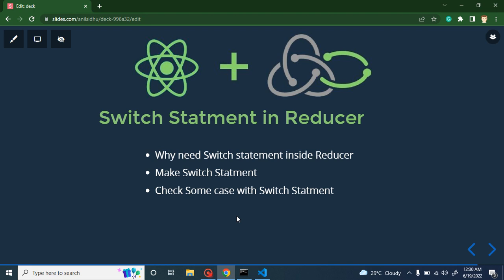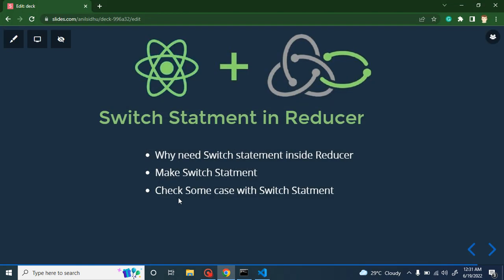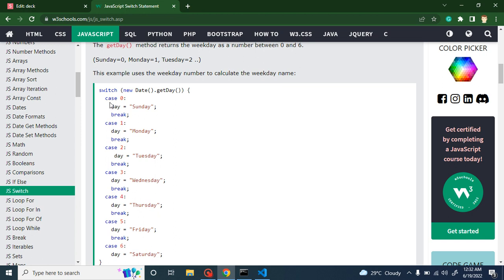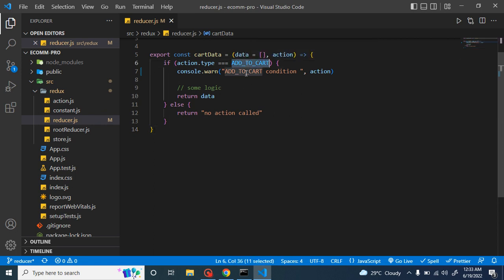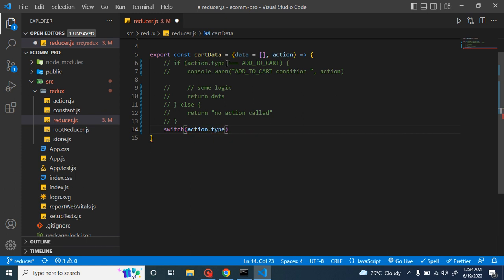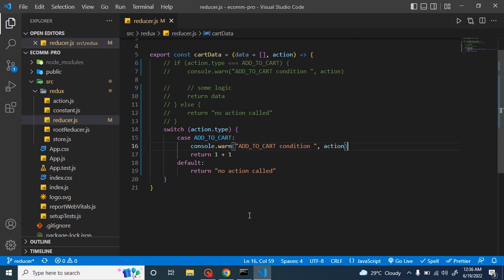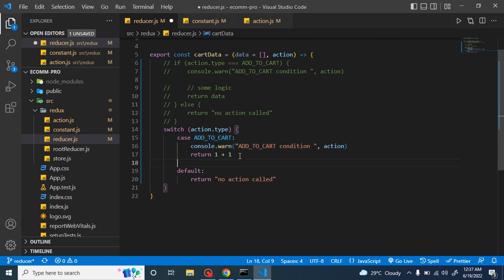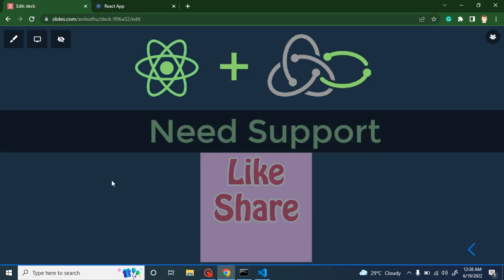React redux saga #7 Switch Statement in Reducer react-saga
inst id:  @code.step

Here we learn to react and redux with the saga. here we get to know why we need switch cases in the redux reducer and how to make actions, in react app of redux and saga Project. This is a complete course with a mini project and that is the. This video was made by anil Sidhu in the English Language

Why need Switch statement inside Reducer
Make Switch Statment
Check Some with Switch Statment
Interview Questions
React redux saga tutorial for beginners